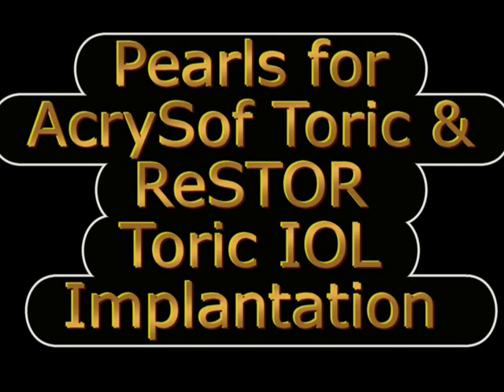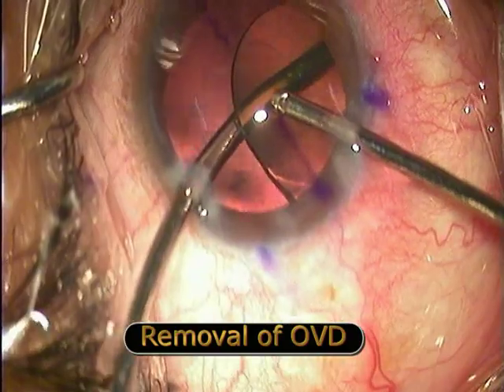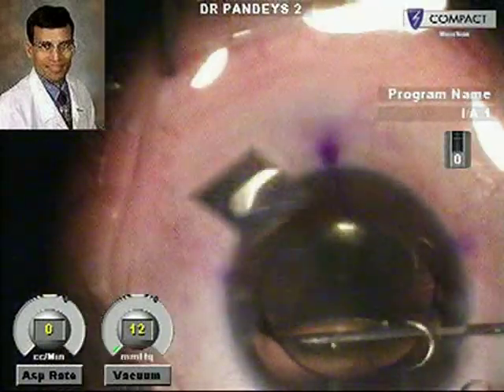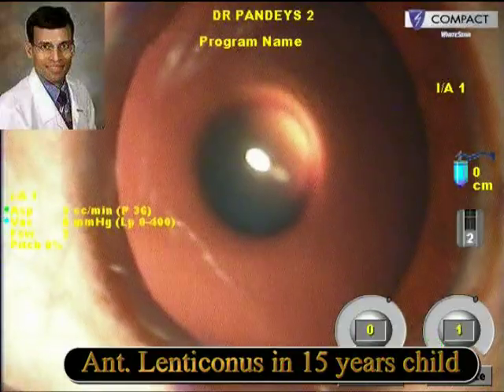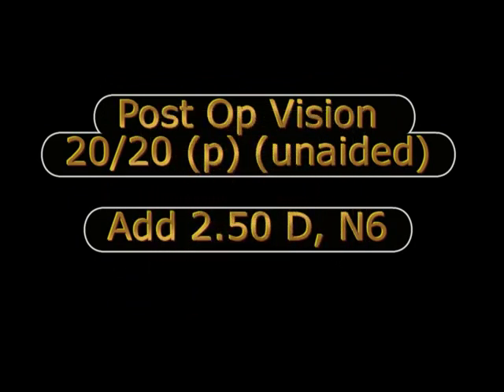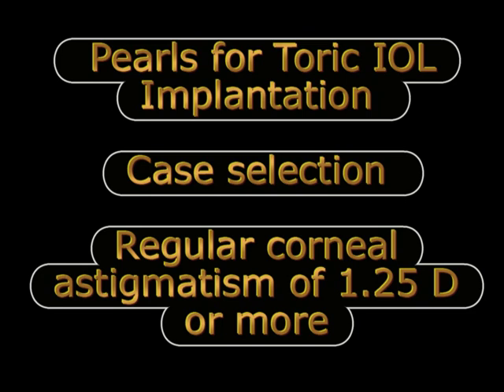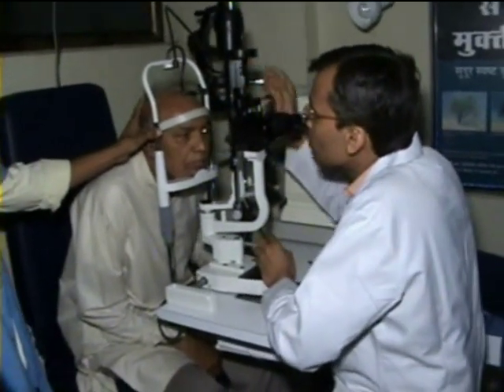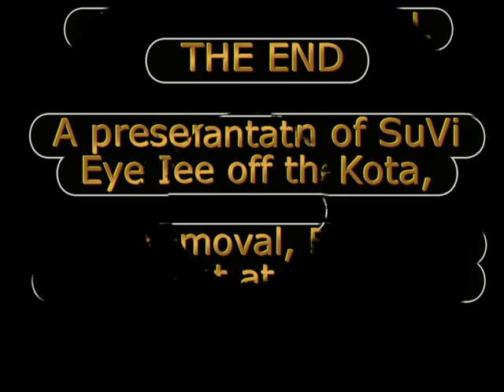Managing Cataract with Astigmatism_Pearls for Toric & Multifocal Toric IOL Implantation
Dear All, Managing Cataract patients with pre-existing corneal astigmatism (one diopter or more) require Toric IOL to achieve excellent visual outcome. In this video, we are pleased to share pearls for implantation of AcrySof Toric IOL & Multifocal AcrySof ReSTOR Toric IOL Implantation performed by Dr Suresh K Pandey and Dr Vidushi Sharma, SuVi Eye Institute  Kota India

Dear Eye Doctors (ophthalmologists), We invite you to visit our Center- SuVi Eye Institute & Lasik Laser Center, C 13 Talwandi, Kota, Rajasthan, India e-mail: ) for short-term training of Phacoemulsification and other ophthalmic microsurgical procedures. Please watch various cases of eye surgery at YouTube
HAND ON SURGICAL TRAINING FOR PHACOEMULSIFICATION (ROUTINE & COMPLEX) , MULTIFOCAL, TORIC & PIGGYBACK IOLs, INFANTILE AND PEDIATRIC CATARACT SURGERY, LASIK LASER REFRACTIVE SURGERY, PRK, EPI-LASIK, PHAKIC IOLs, CORNEAL COLLAGEN CROSS LINKING WITH RIBOFLAVIN (C3R) FOR KERATOCONUS, OCULOPLASTIC SURGERIES, DACRYO-CYSTO-RHINOSTOMY (DCR), RETINAL LASERS, FUNDUS FLUORESCEIN ANGIOGRAPHY (FFA), OPTICAL COHERENCE TOMOGRAPHY (OCT), SUTURELESS GLUE FREE PTERIGIUM SURGERY, BOTOX INJECTION FOR HEMIFACIAL SPAM & BLEPHAROSPASM,  INTRAVITREAL INJECTION OF ANTI-VEGF, SUPRATARSAL INJECTION FOR SEVERE VKC, OPHTHALMIC PRACTICE MANAGEMENT, etc
OPPORTUNITY AVAILABLE FOR HAND ON OPHTHALMIC MICROSURGERY TRAINING COURSES AT SUVI EYE INSTITUTE, KOTA, RAJASTHAN, INDIA
HOW TO APPLY? Once we receive your bio-data we will provide you details about course fees etc.
Director, SuVi Eye Institute & Lasik Laser Centre,
C 13 Talwandi, KOTA, RAJ., INDIA
Visiting Assistant Professor
John A Moran Eye Center
The University of Utah, Salt Lake City, USA
Sydney Eye Hospital, University of Sydney, Australia
For Eye Doctors/Ophthalmologists: We offer various hands-on training courses at SuVi Eye Institute, C 13 Talwandi, Kota, Rajasthan, India. phacolasiktraining.com; Phone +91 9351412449, Phaco Training India, Lasik Laser Training India, Hand on Basic and Advanced Phaco Training India, Customized Lasik Refractive Surgery Training India, Training in Oculoplastic Surgery India, Retinal Lasers Training India, Dr Suresh K Pandey Kota India, Dr Vidushi Sharma Kota India, SuVi Eye Institute Lasik Laser Center Kota India, Medical Retina Training India, Dacryo-Cysto-Rhinostomy (DCR) Training India, C3R (Corneal Collagen Cross-Linking with Riboflavin) for Keratoconus Training India, Suture-less Glue Free Pterygium Surgery Training India, Botulinum Toxin Training India, Pediatric Cataract Surgery Training India, Intravitreal Injection Training India, Glaucoma Surgery Training India, Strabismus Surgery Training India, SICS (Small Incision Cataract Surgery)Training India, Manual Phaco Training India, Training in Premium IOL (Multifocal, Toric, Accommodative) India, Phakic IOL, Implantable Contact Lens (ICL) Training India, Keratoprosthesis training India.